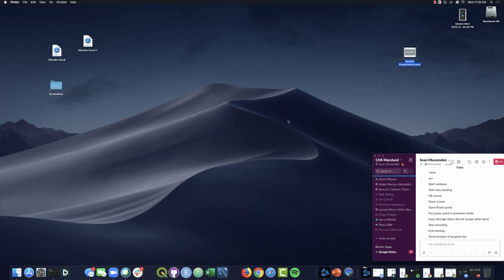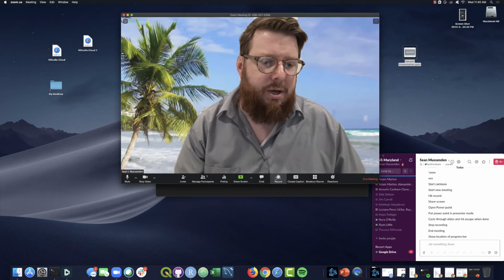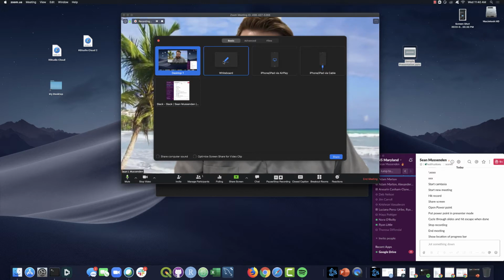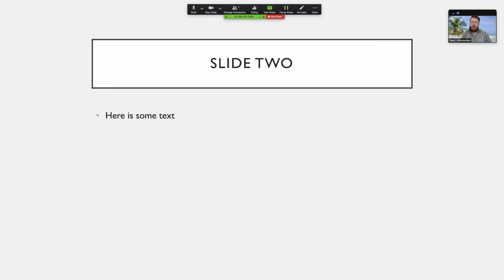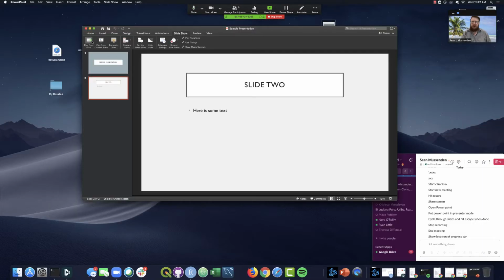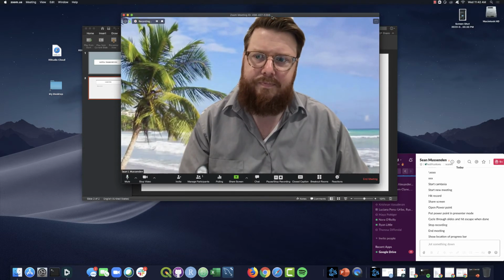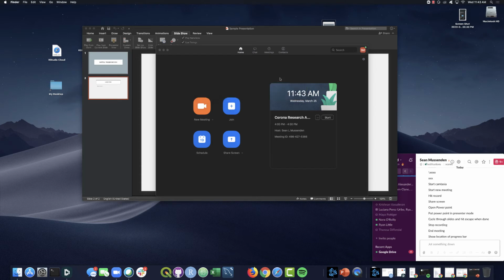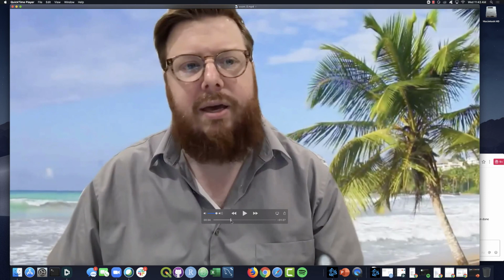Recording a Power Point Presentation on Zoom